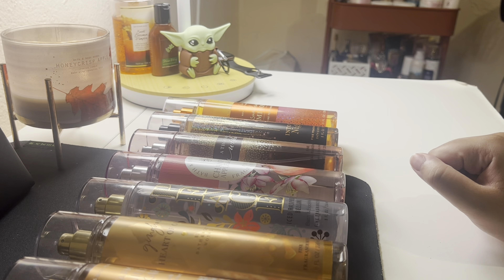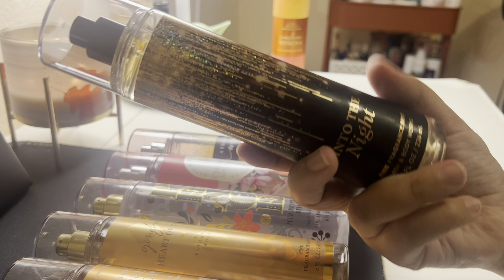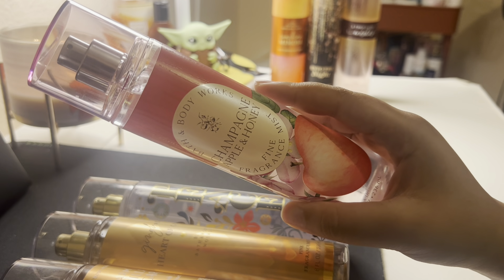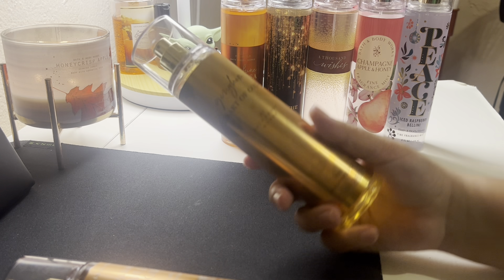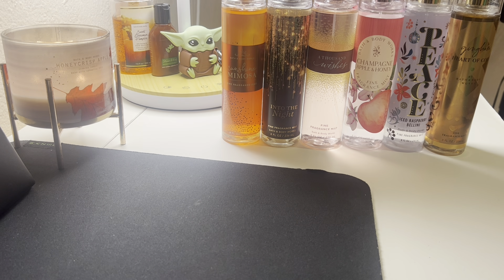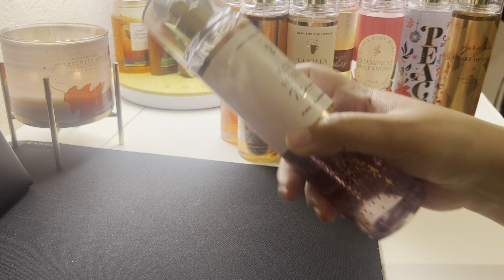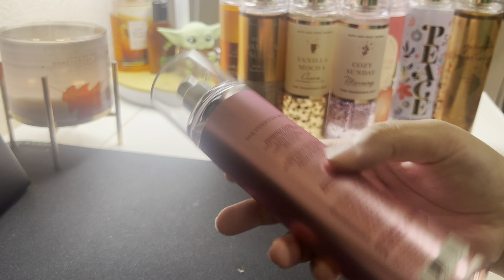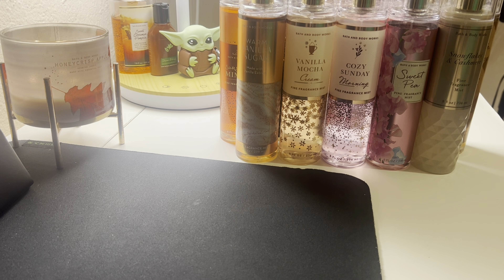MY TOP 10 BATH & BODY WORKS FINE FRAGRANCE MISTS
About me:
Hello! I’m Michelle and I’m 23 years old. I have a growing passion for makeup, skincare,body care and fragrances which made me become and esthetician. I’ve been watching YouTube videos since I was 14 years old and I always find them to be  like a mini getaway for my mind. Not too long ago I decided to start my channel and share that passion in this platform. I hope each one of you can find something in my videos to make your day a bit more pleasant. 🤗

(Template #2 music author unknown, credits to the author)